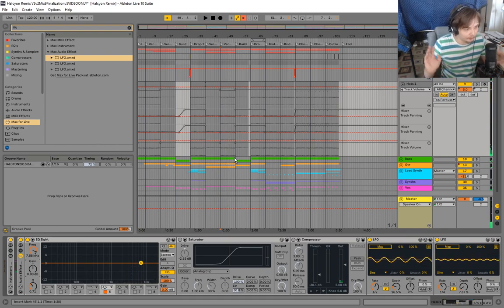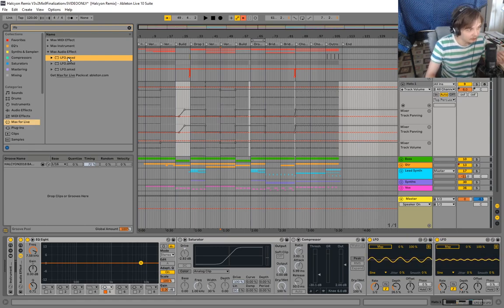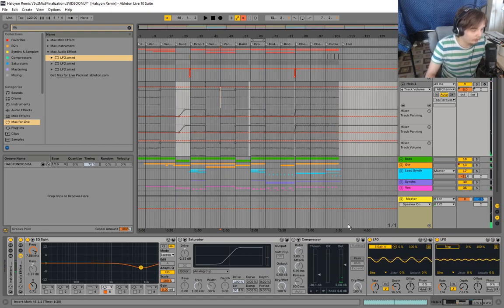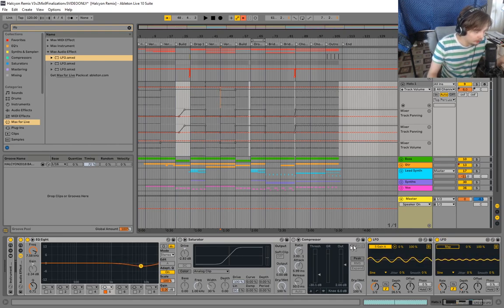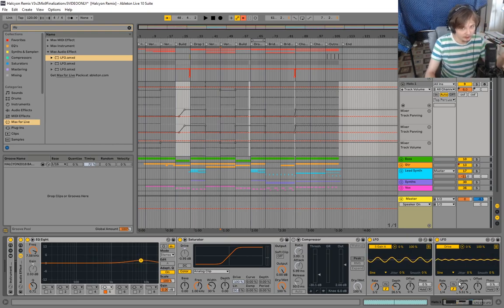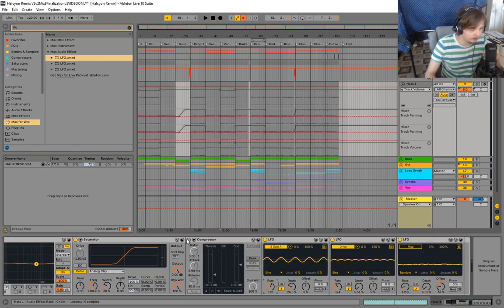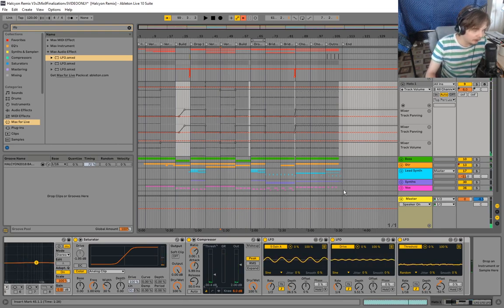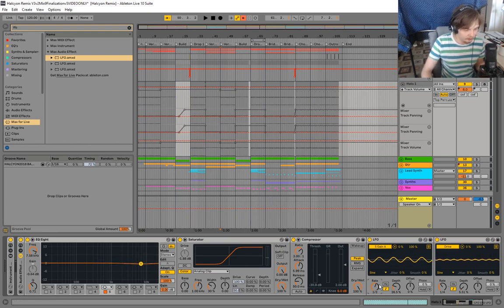Ableton 10 Hi-Hat Humanization Tutorial